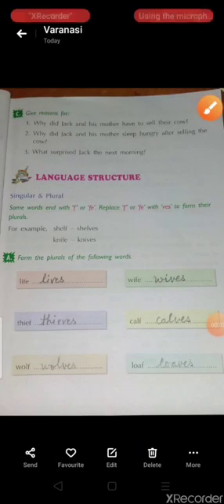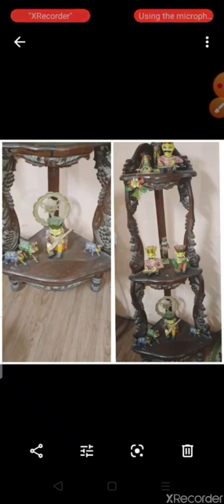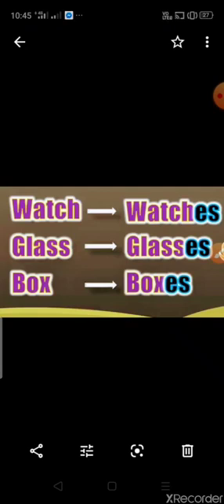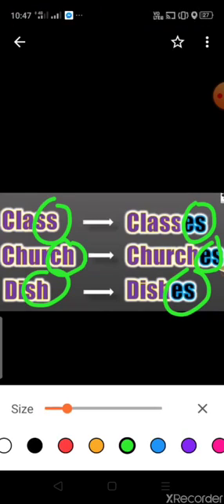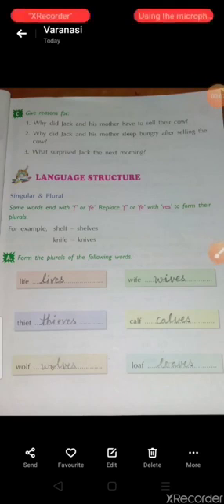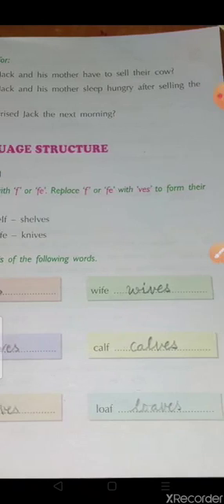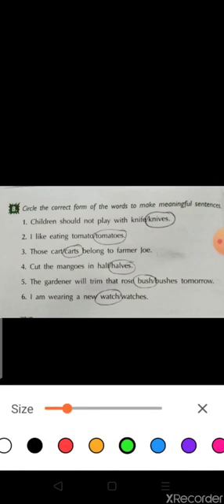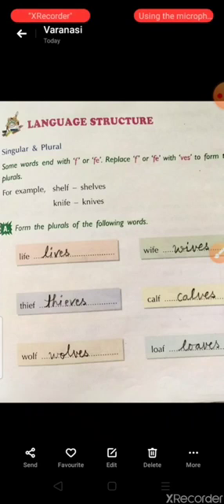Class lll, English,01 04 2020,by Vandana Wells part 5